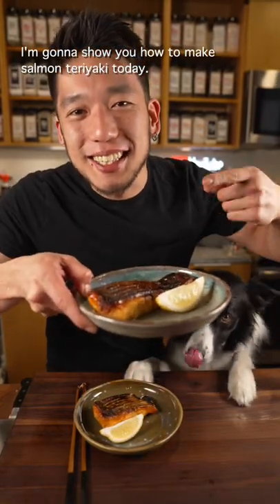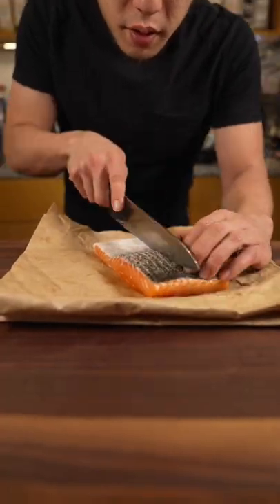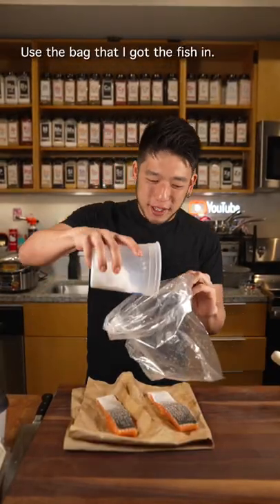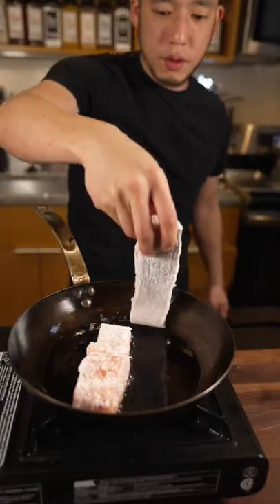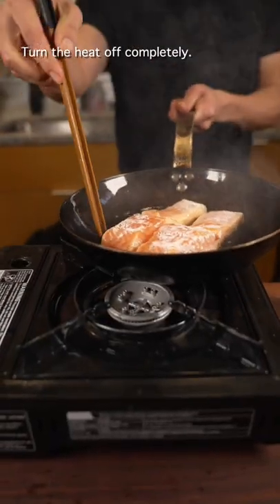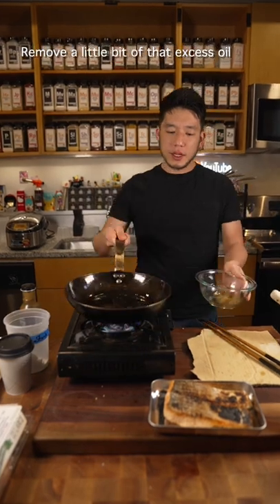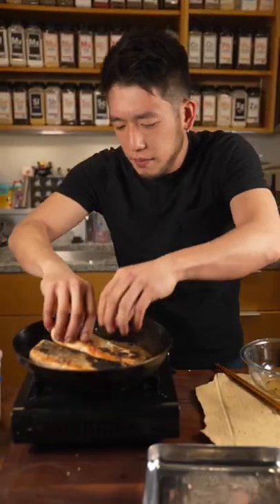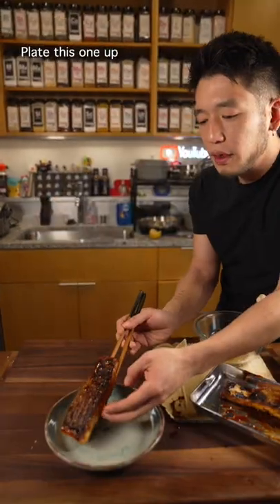Dodger is helping me with Salmon Snacks! 😋